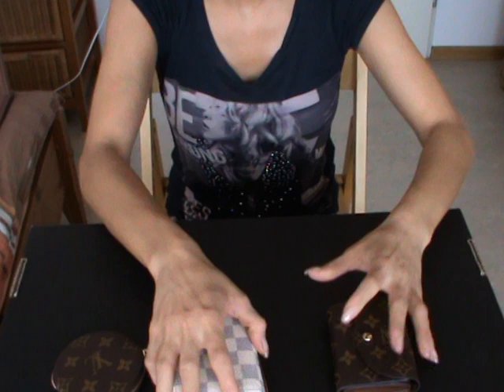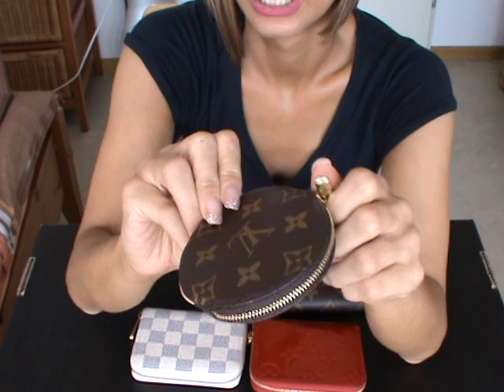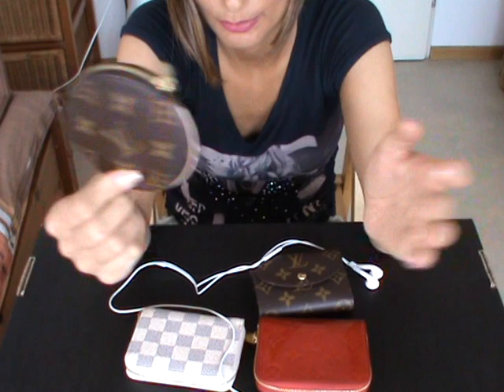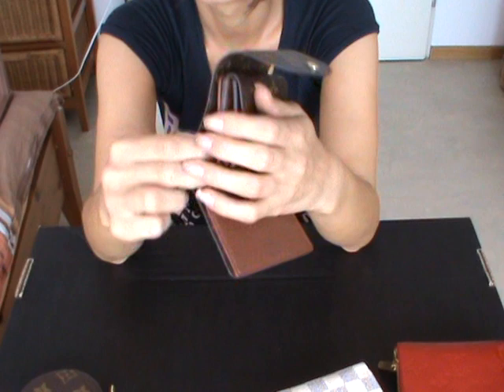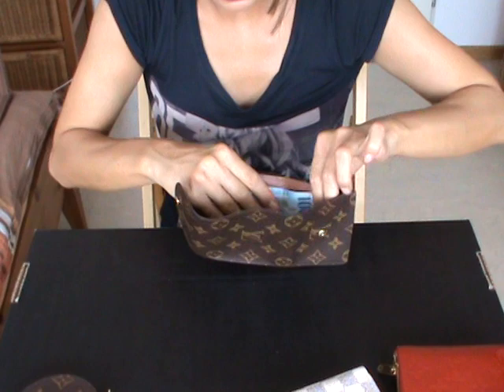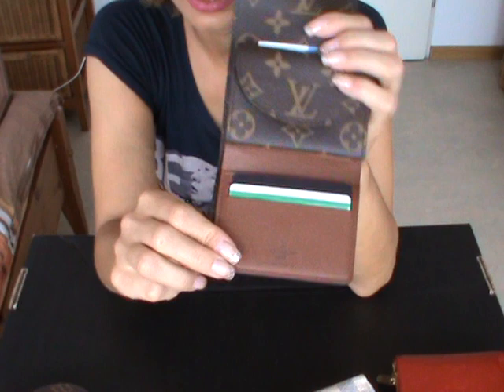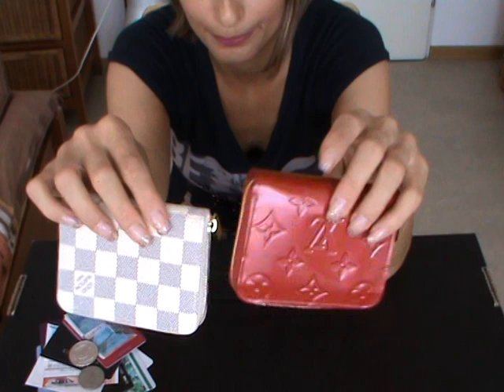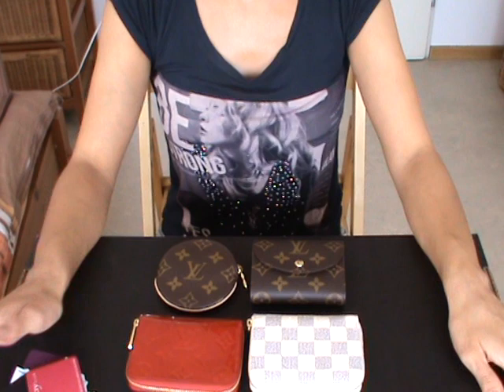Louis Vuitton Wallet Collection | Part I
Read me... :))

Dear YouTuber,

This was a requested video/review from:

- fitjock1: for wallet collection
- MsNinaStyle: for Sarah wallet
- Wannainin: for Sarah wallet
- Sebpoeproductions: for Hélène wallet
- billynjack: for Insolite and Sarah wallet
- Wynn H: for Hélène wallet
- Mrs Lawer: for wallet collection
- MrsNitaMichelle: for Zippy compact wallet
- BeyondTheGlitter: for the key chain
- NikolaGagaGleek: for round coin purse
- CulturaPA: for round coin purse
- akiraamina: for Alexandra wallet
- akiraamina: for Zippy compact wallet
- MrMMLV: for round coin purse
- Melissa Unity: for Insolite wallet
- Susan Wichester: for round coin purse
- dizas 2: for wallet collection
- Maria Regalado: for wallet collection
- Cocacola988: for Zippy coin purse
- Tammy4533: for round coin purse
- Bagielove B: for Emilie and Sarah wallet
- Gott510: for Sarah wallet

Please excuse me if I missed someone...
Thank you so much for your request. I hope you enjoy watching this video.

Wallets featured in this video:
Louis Vuitton Round Coin Purse in monogram
Louis Vuitton Hélène wallet in monogram
Louis Vuitton Zippy Coin Purse in damier azur
Louis Vuitton Zippy Coin Purse in vernis pomme d'amour